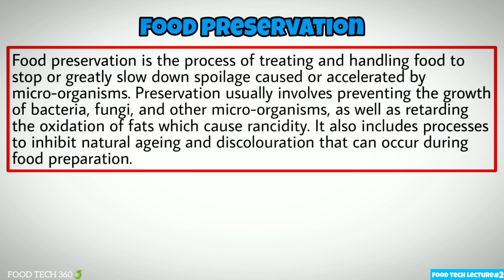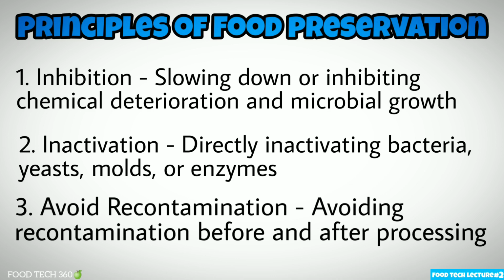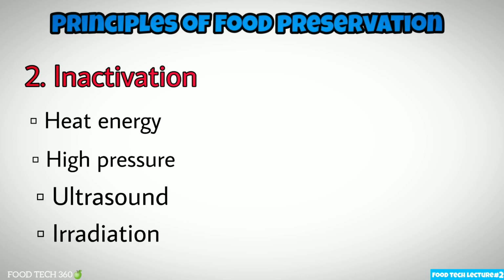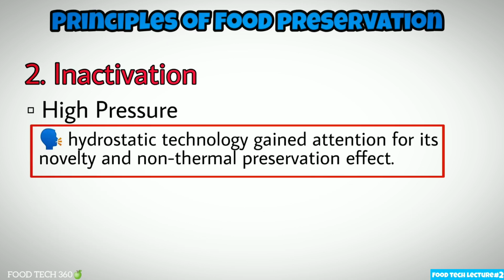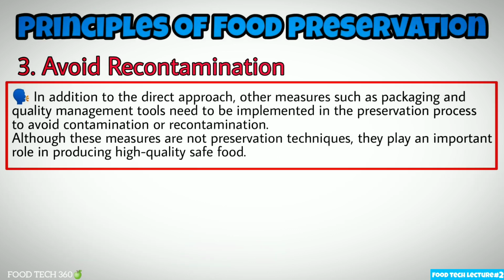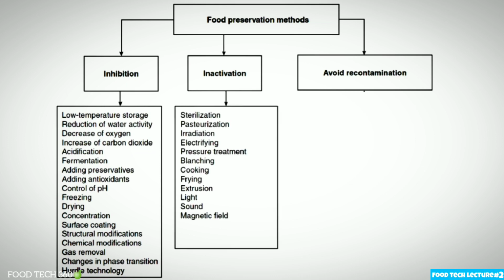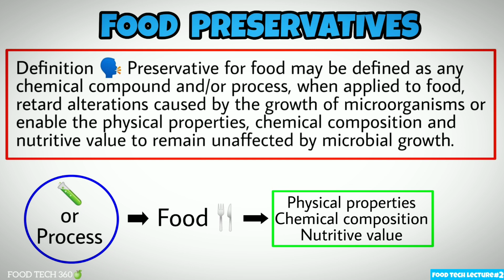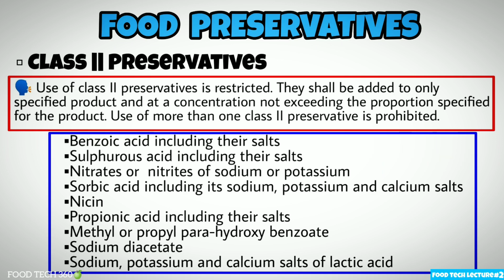Food Preservation 🥫|Food Tech Lecture #2 |Principles & Methods of preservation | FSSAI | State FSO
Food Tech Lecture #2
Topic: Food Preservation 🥫

Lecture Index 📝
▪️Principles of Food preservation
▪️Methods of Food preservation
▪️Classification of Preservatives
Note: This video will be helpful for those are:
▪️Preparing fro FSO Exams, fssai exams, and other competitive exams.
▪️Students pursuing Food Science and Technology.
▪️Others: To gain knowledge on Food Technology
Food Tech Quiz #2 🎓
Topic: Food Preservation 🥫